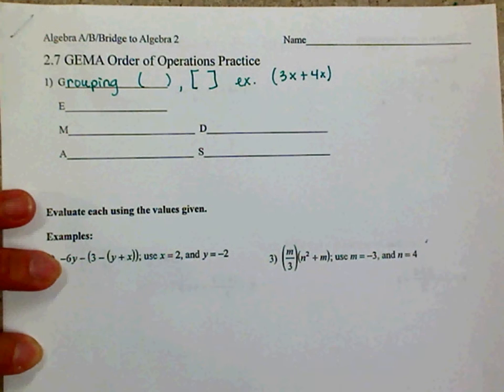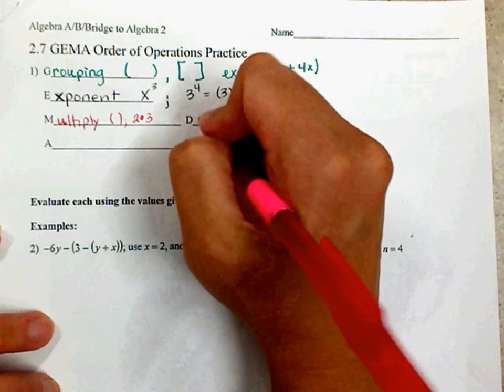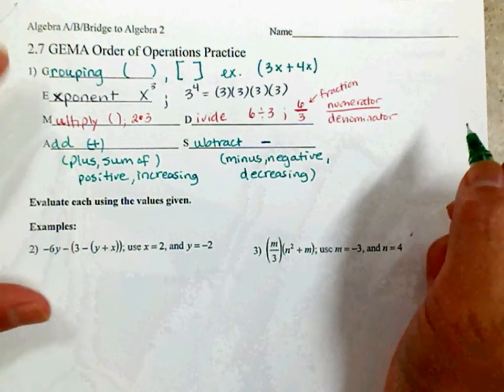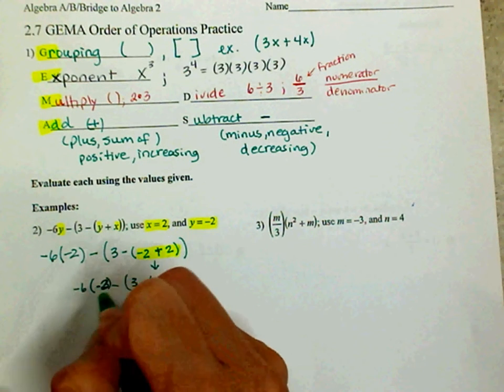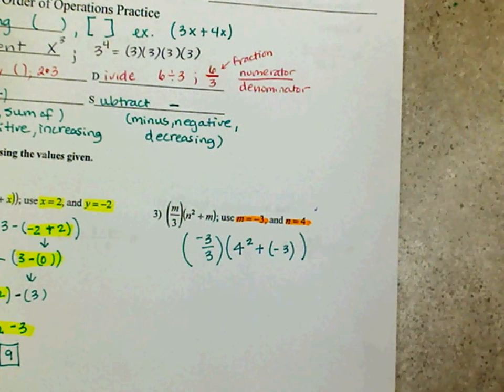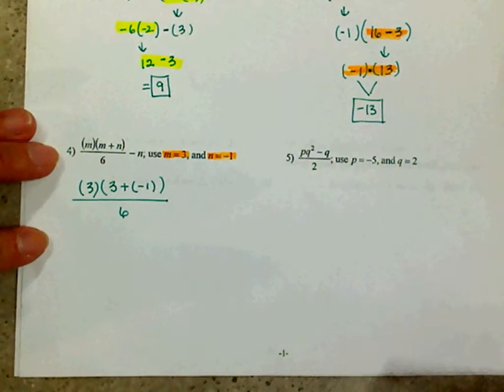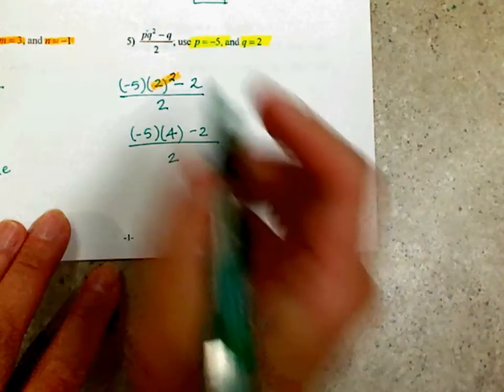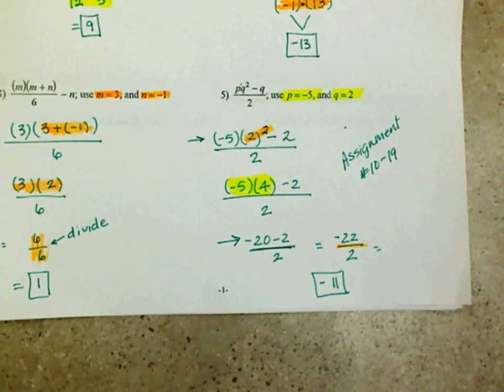Bridge 2 7 Num 1 to 5